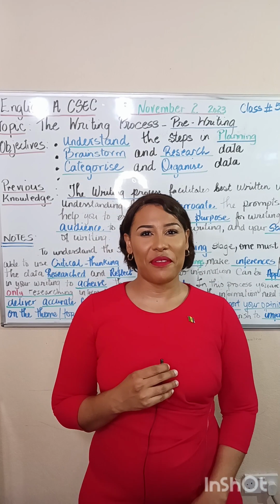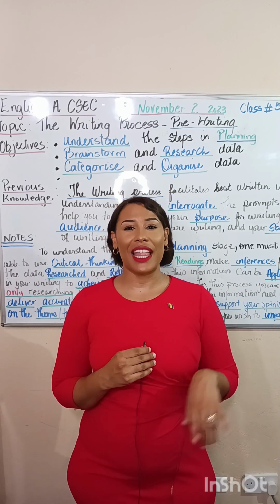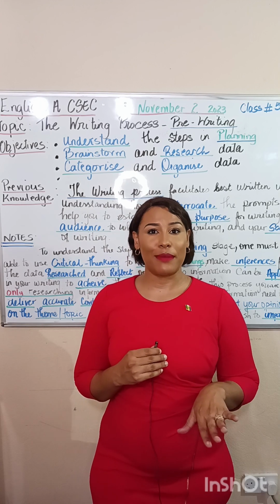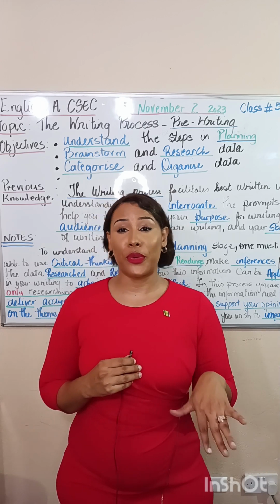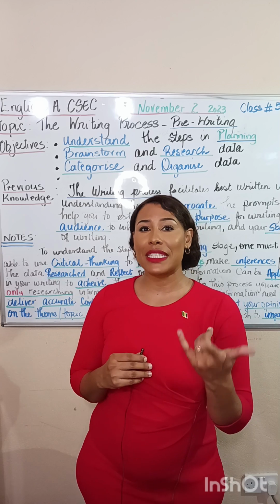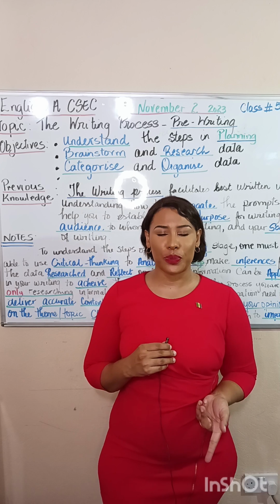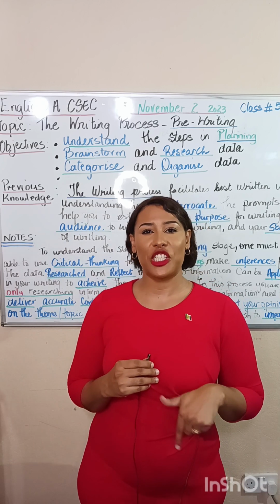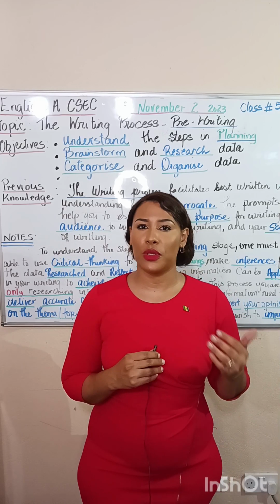ENGLISH A CSEC CLASS #5 SUMMARY- THE WRITING PROCESS : PLANNING